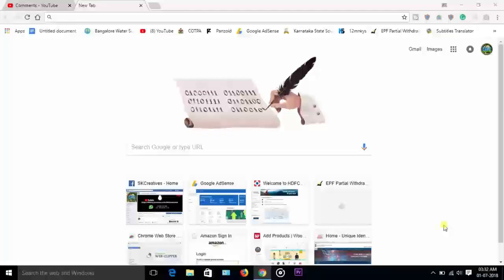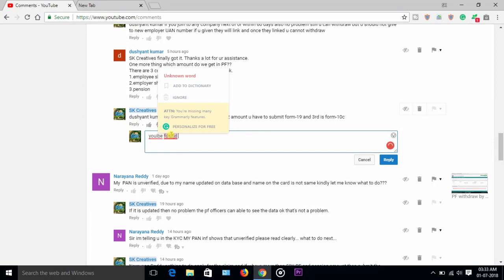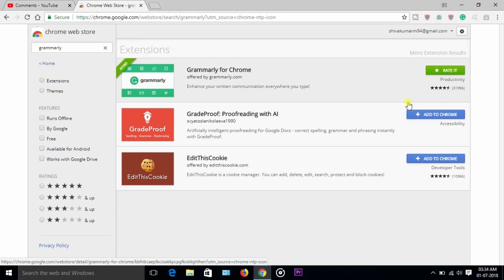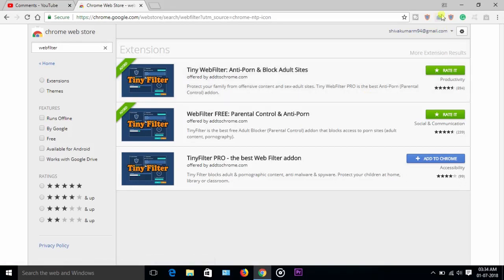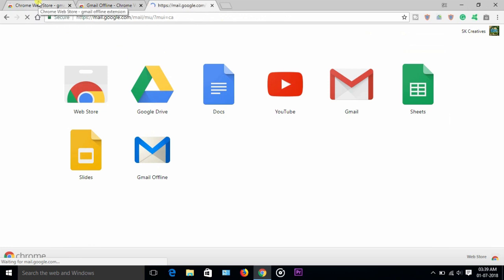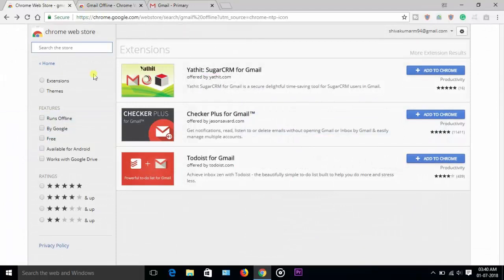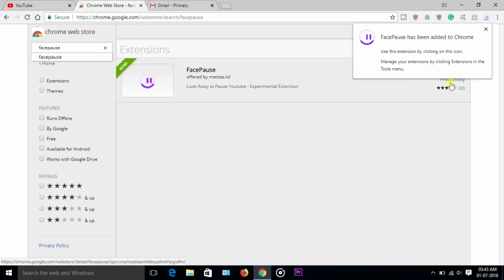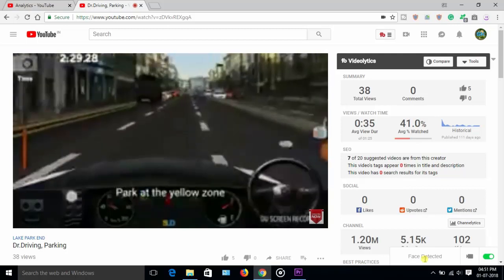Chrome Secrets Tips & Tricks that will mind blow you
In this video, you will get to know how to block adult content in the chrome and firefox browsers and how to prevent from virus content websites Tiney webfilter,  facepause, grammarly & Gmail offline.